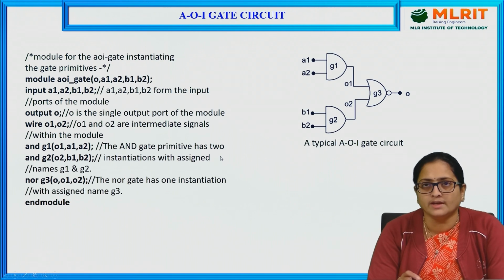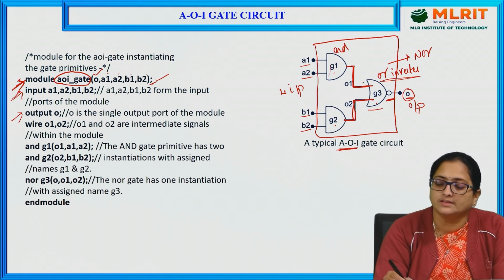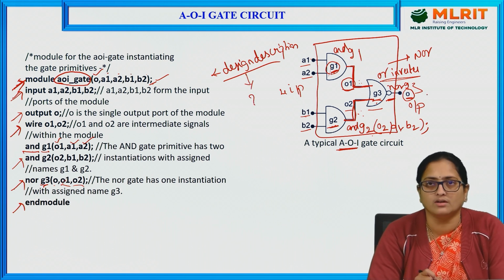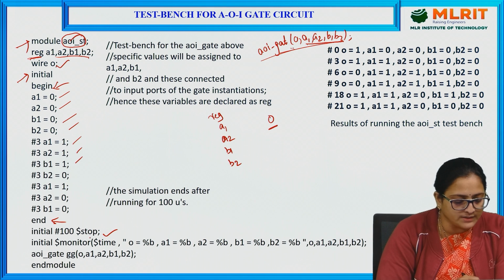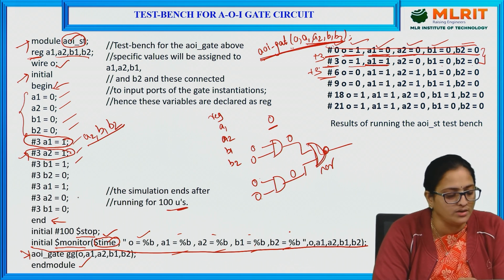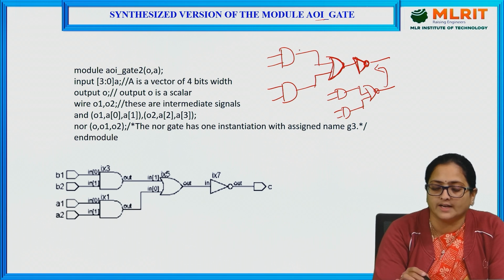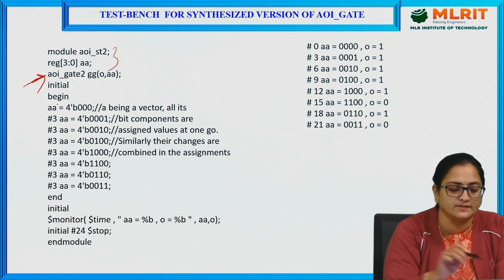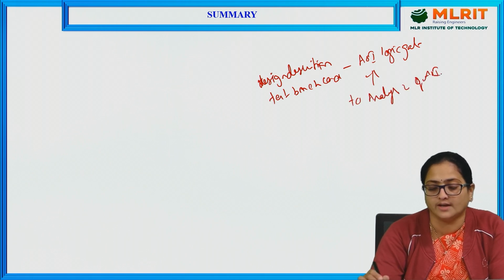LEC23| LINEAR AND DIGITAL INTEGRATED CIRCUITS | A_O_I Gate in Gate Level Design By Mrs. T. Vijetha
Hyderabad